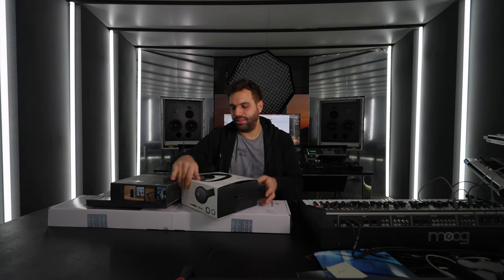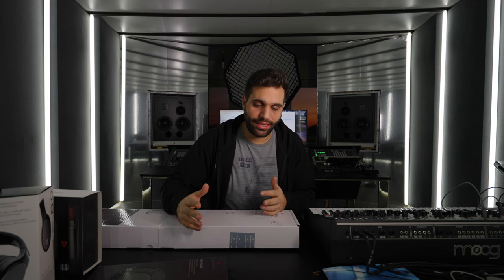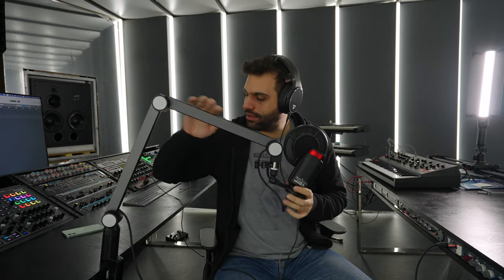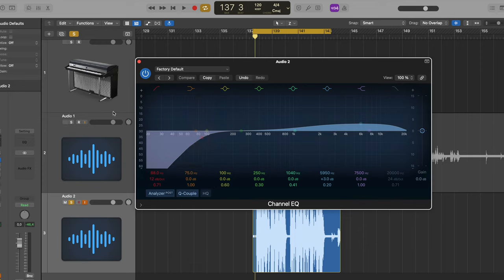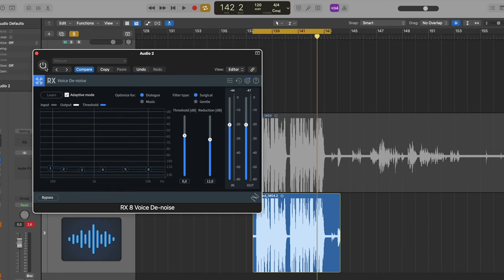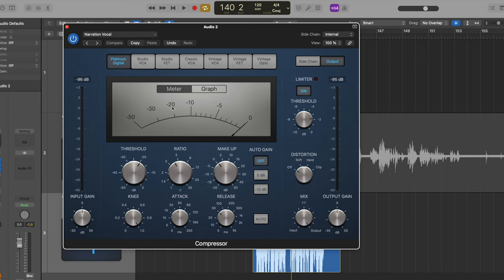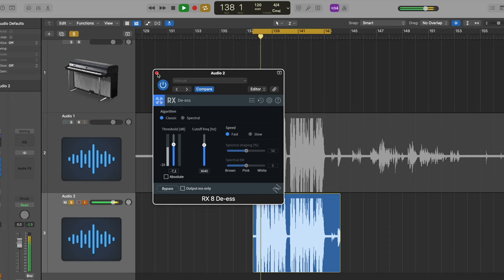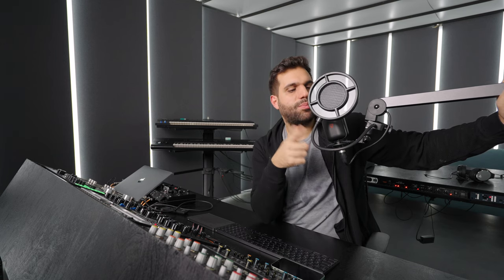Everything Audio you need to Stream and Podcast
▶ DEMOS | TRACK FEEDBACK | Spotify Playlist Submission
Send me your music for feedback, potential release on my Label or to be featured in one of my Spotify playlists!

●  Camera Equipment:
⇢ Main Camera

●  Studio Hardware:
⇢ Wide Monitor

●  DJ Equipment:
⇢ DJ Headphones